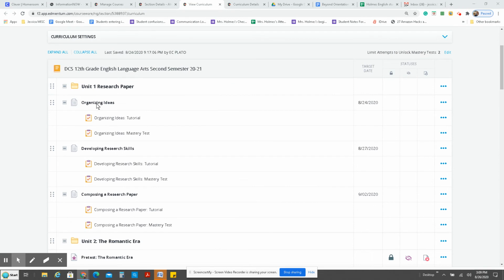Video #1 A Brief Introduction Edmentum Research Paper Unit 1 Sem B 12th Grade Students JHolmes 1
12th Grade students completing the Edmentum 2nd Semester Research paper can watch this tutorial for extra assistance on the unit 1 content.